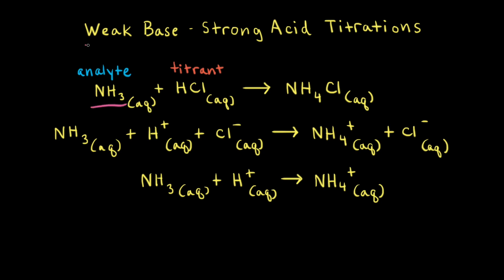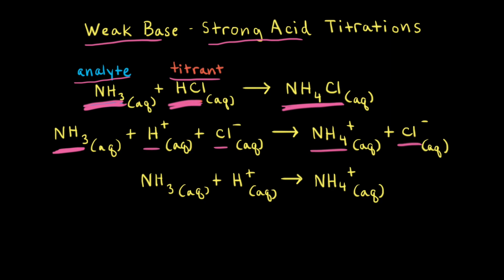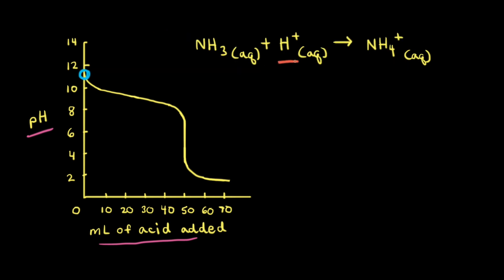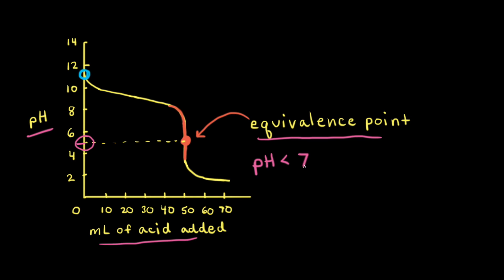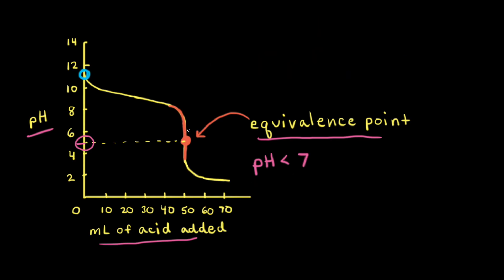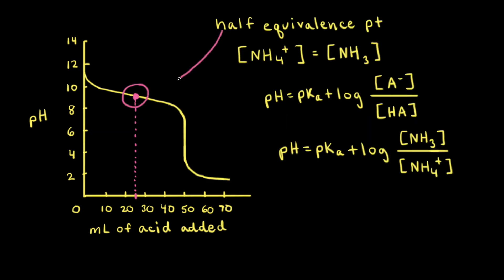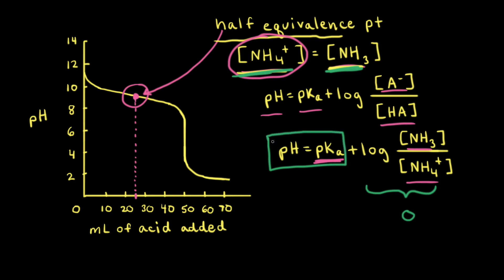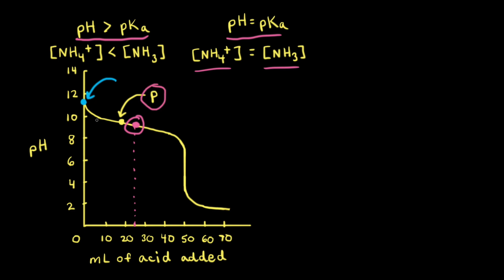Weak base–strong acid titrations | Acids and bases | AP Chemistry | Khan Academy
For the titration of a weak base with a strong acid, the pH curve is initially basic and has an acidic equivalence point (pH is less than 7). The section of curve between the initial point and the equivalence point is known as the buffer region. At the half-equivalence point, the concentrations of the buffer components are equal, resulting in pH = pKₐ (where pKₐ refers to the conjugate acid of the weak base). View more lessons or practice this subject